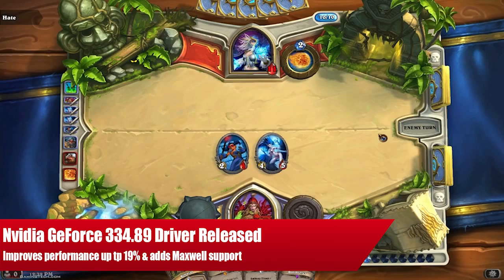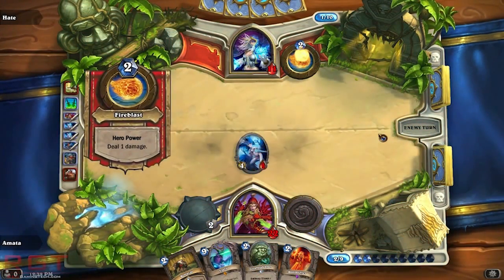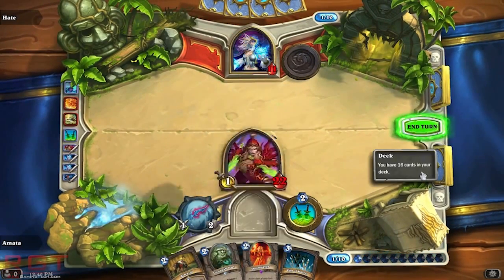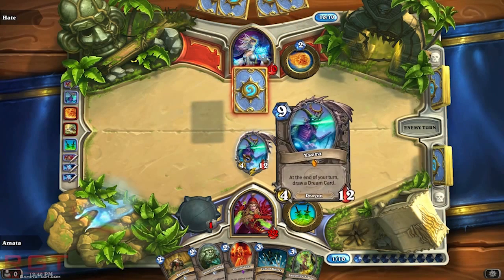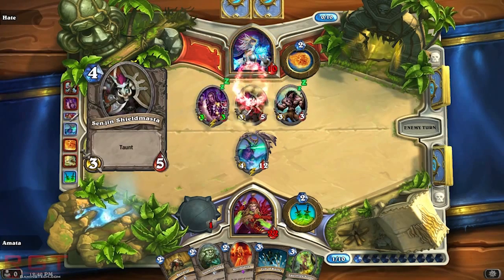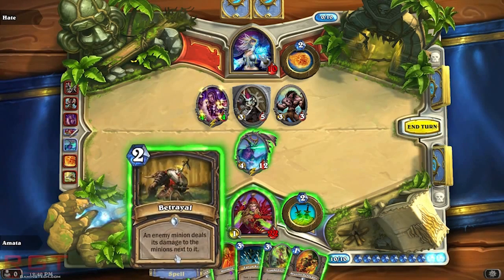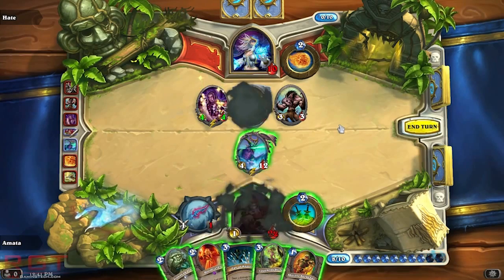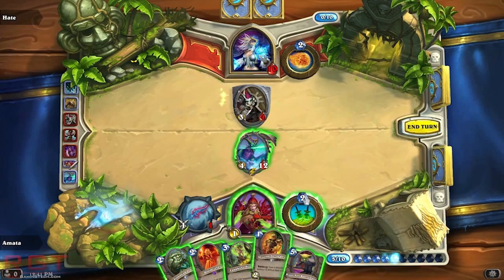Nvidia News - GeForce Drivers Released - Improves Performance Up To 19% & Adds Maxwell Support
latest drivers from Nvidia's GeForce range, the 334.89, improve performance up to 19 percent over the standard drivers on a range of the companies various graphics cards.